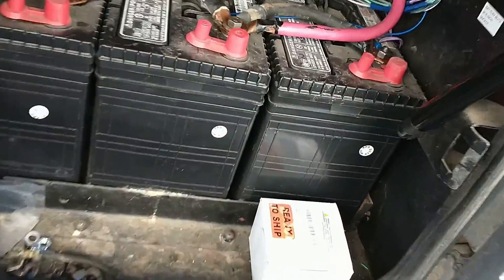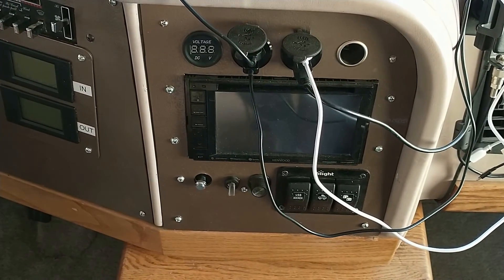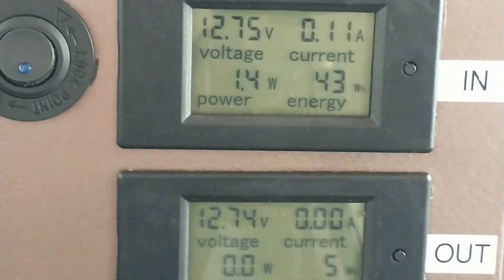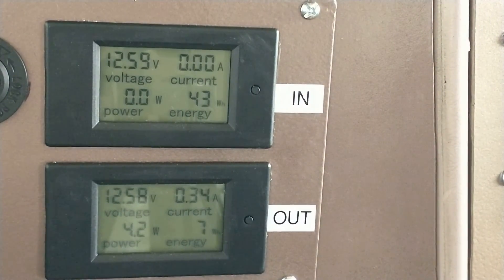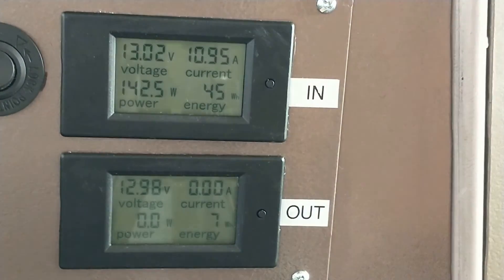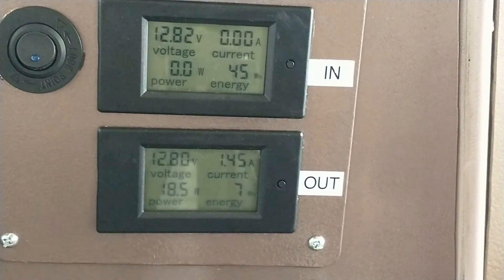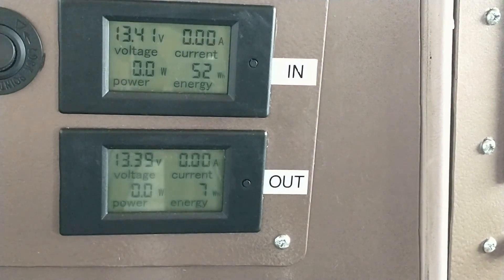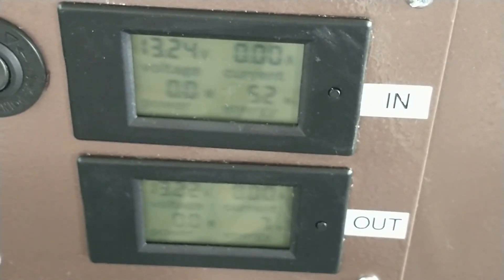2022 - Installing amp meter gauges for the house batteries in the motorhome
Rectifying dead house batteries in the motorhome from my last bear hunting trip.